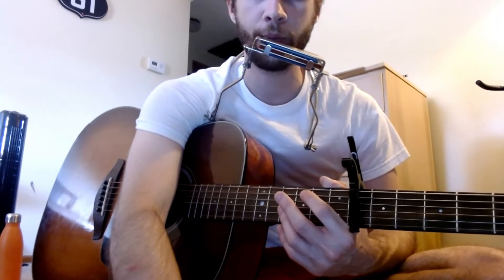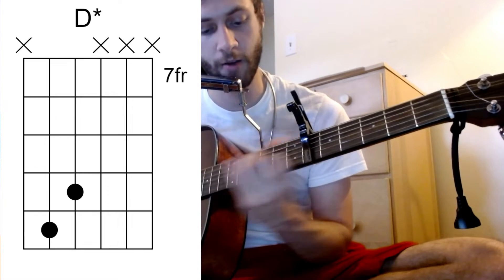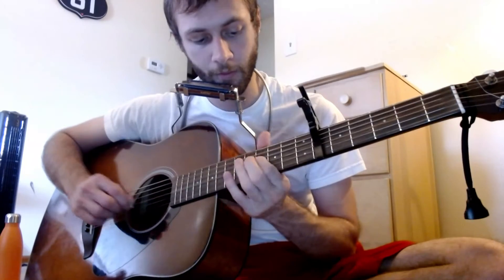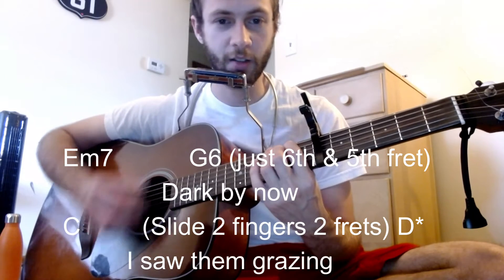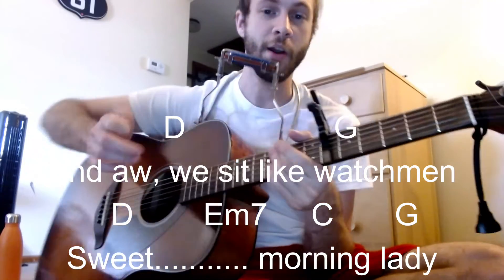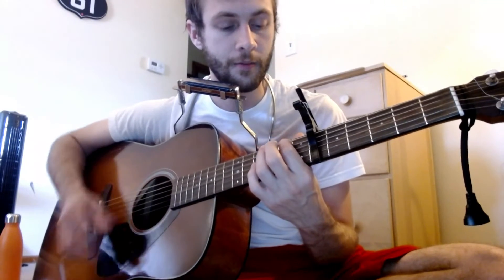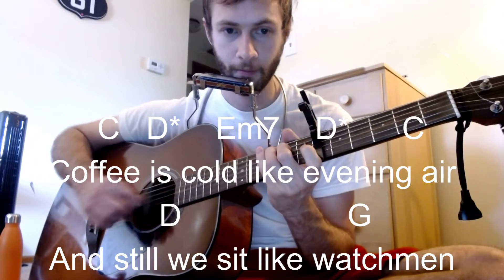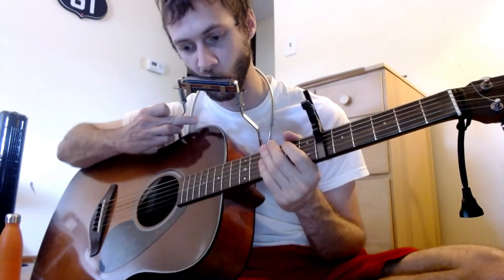Morning Lady - Gregory Alan Isakov - Rhythm Guitar Suggestions & Walkthrough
Just one of those personal obsessions.